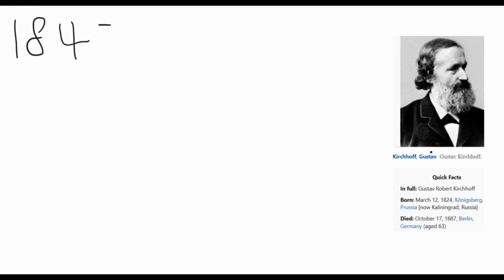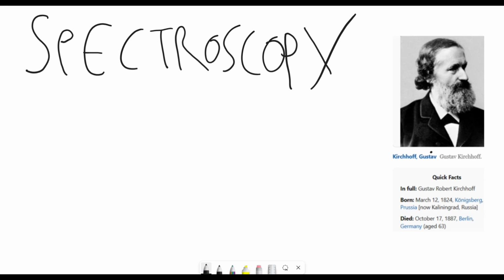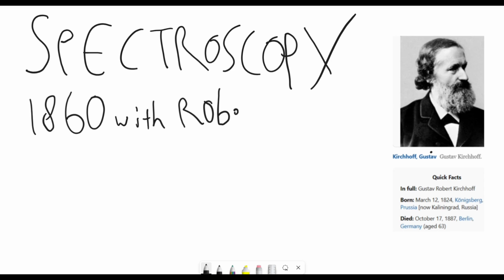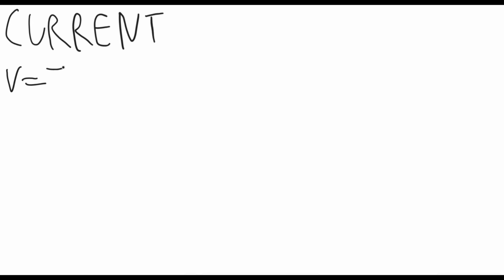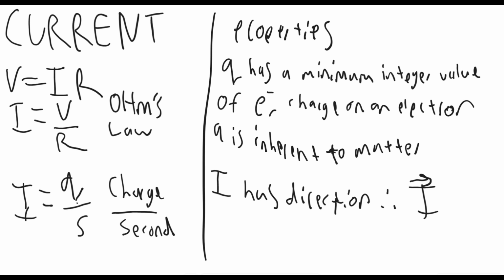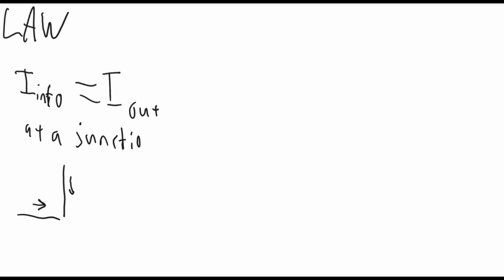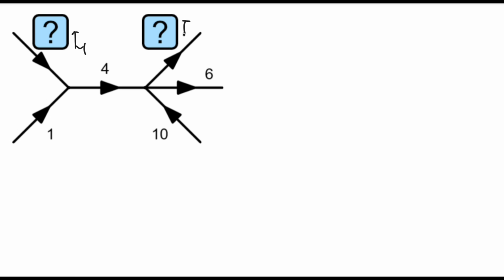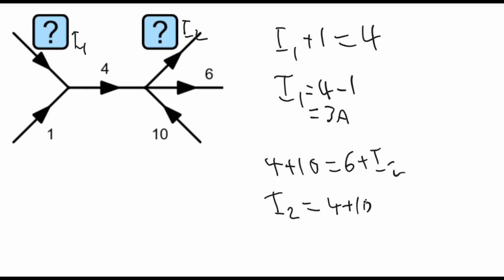KCL - A Brief Overview